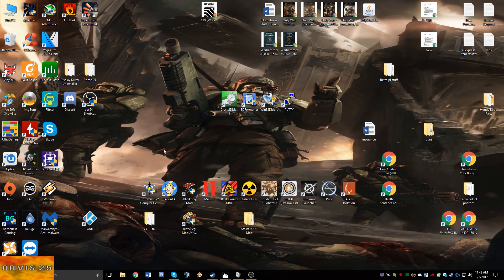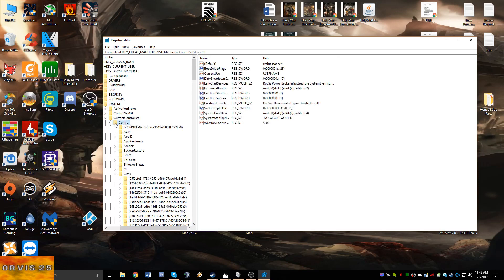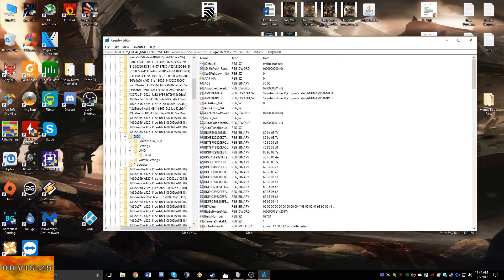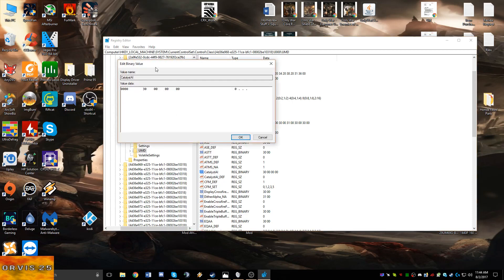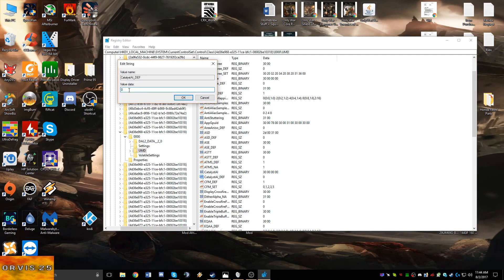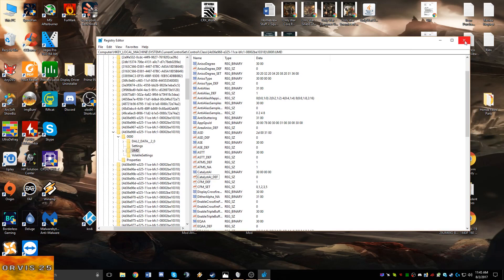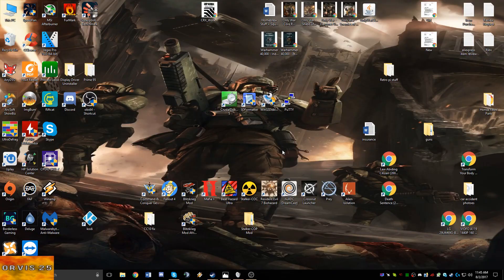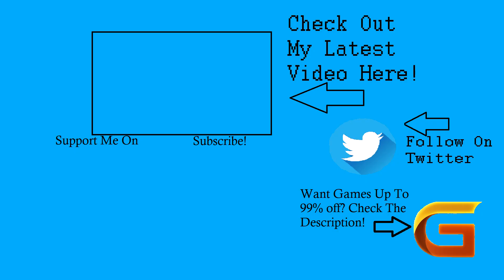How to Fix: Wolfenstein: The New Order Crashing/Performance Issues (AMD) (2017)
Quick tutorial on how to fix the Crashing/Performance issues on AMD hardware when playing Wolfenstein: The New Order specifically at eisenwald prison

Some people also report it works on The Old Blood, but i do not own the game, so I can not test it.

If it does not work, and you are having some artifacting or other issues, I recommend you re-boot into safe mode and change all values back to default. That or uninstall the driver in safe mode, reboot into normal mode and re-install the driver.

┌┴─┴─┐-┘─| Peace out!